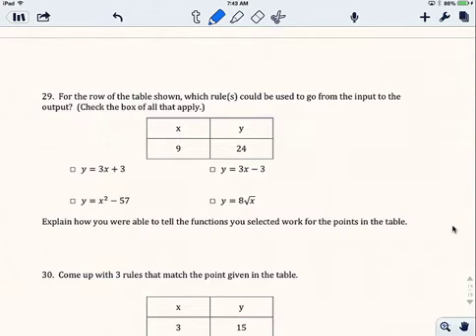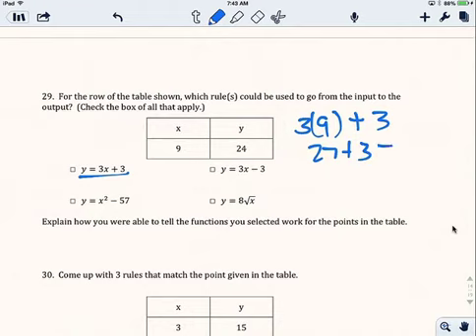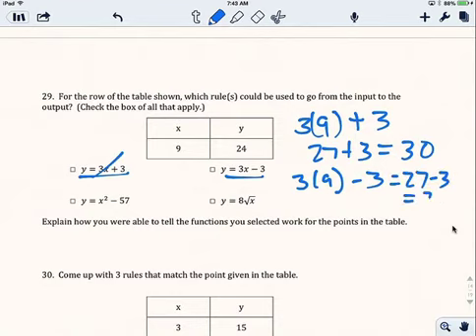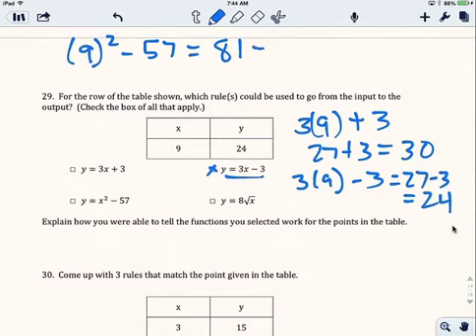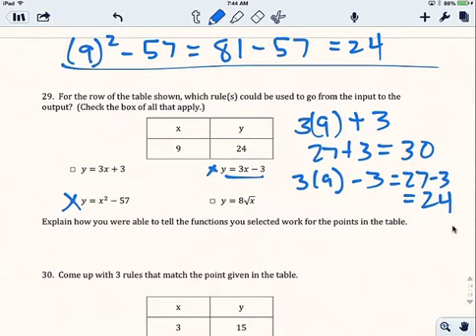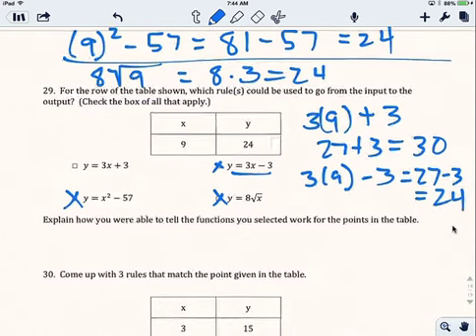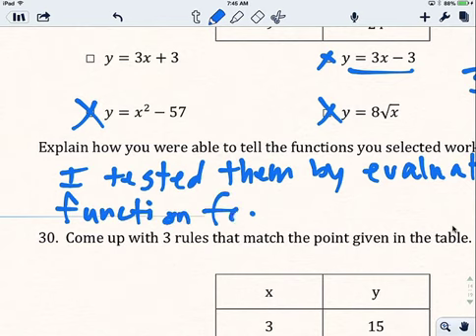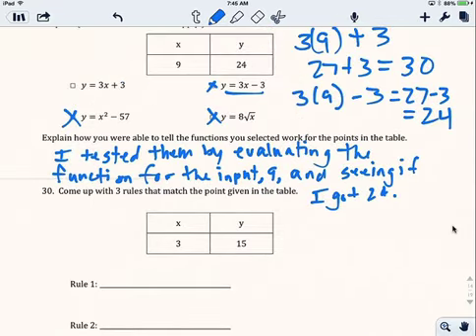29 Nonlinear Functions